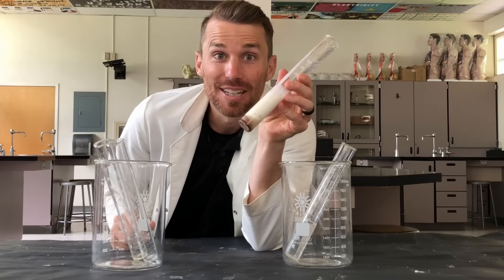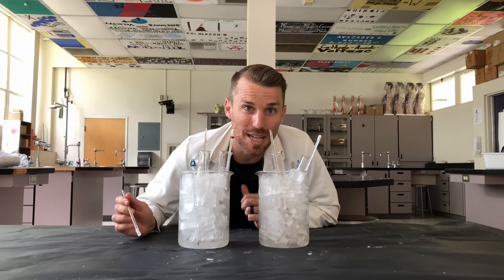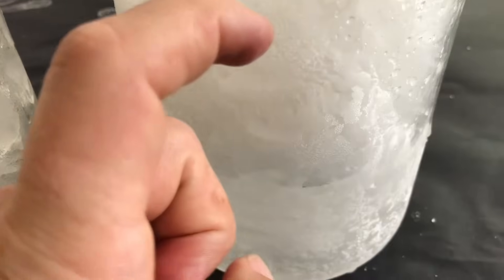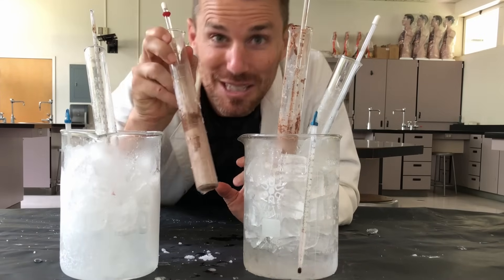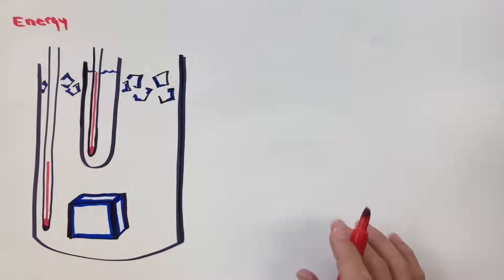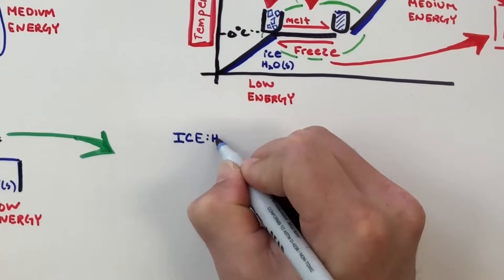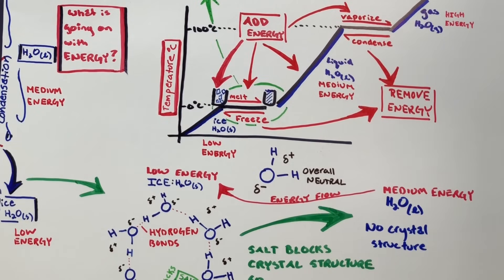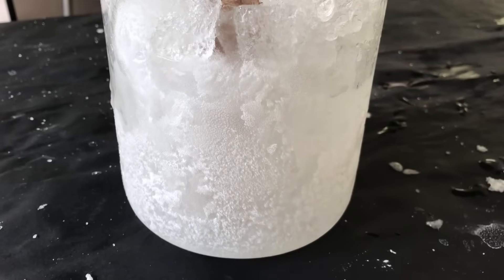what's the point of SALT in making Ice Cream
In this fun ice cream experiment we explore how salt allows the ice cream to freeze. Learn some basics of how energy flows and how water has its state altered based on salt and energy flow.